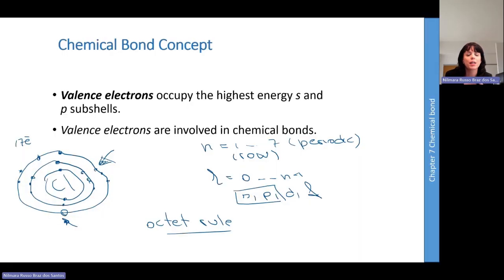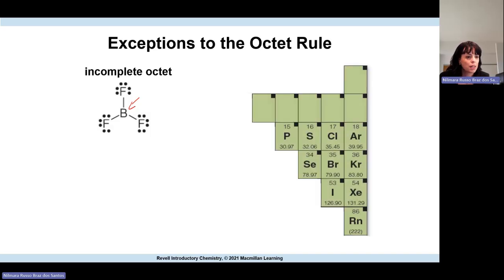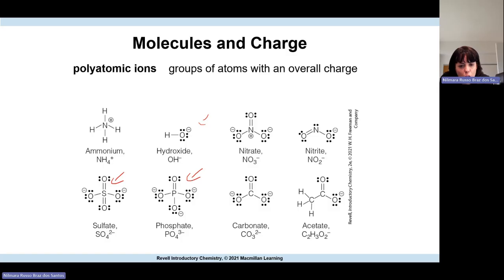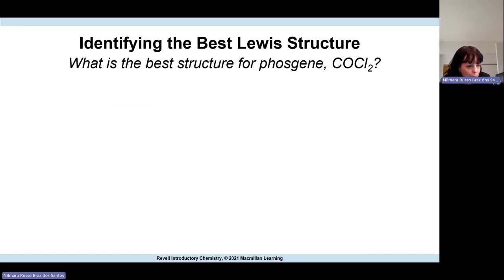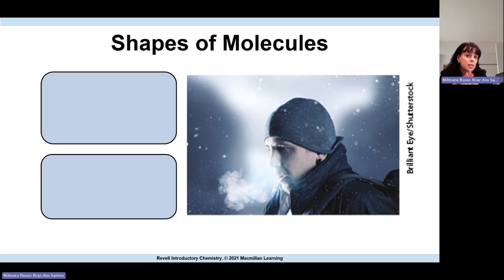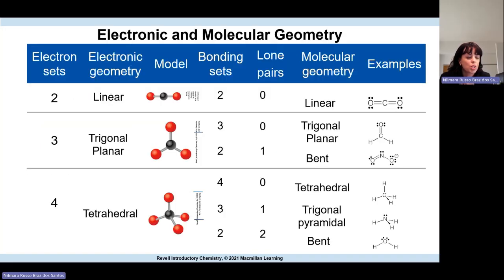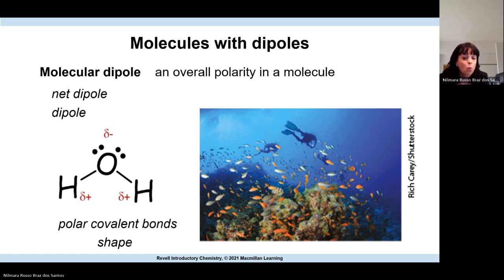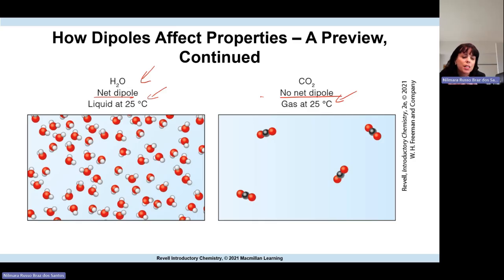Geometry VSEPR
In this lesson, we explore how atoms arrange themselves in three‑dimensional space and why molecules adopt the shapes they do. Understanding molecular geometry and bonding theories is essential for predicting polarity, reactivity, and the physical and chemical properties of substances.

You’ll learn:
• How valence electrons and electron domains determine molecular shape
• How to use VSEPR theory to predict electron geometry and molecular geometry
• How lone pairs influence bond angles and distort ideal shapes
• The difference between electron geometry and molecular geometry